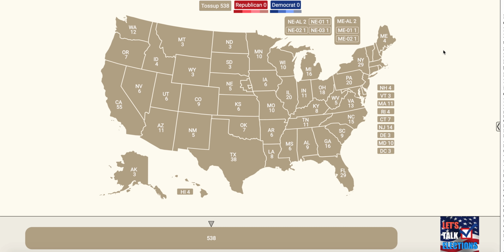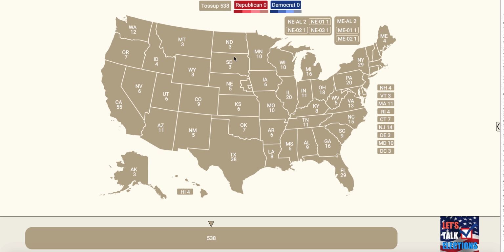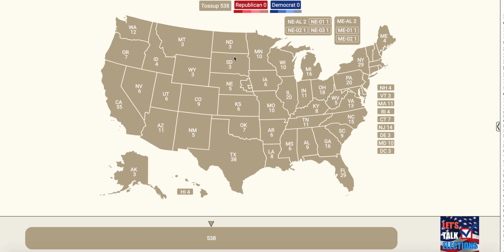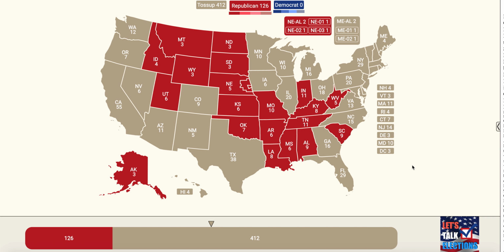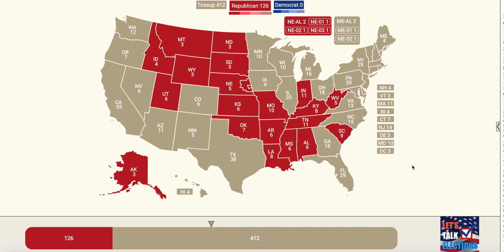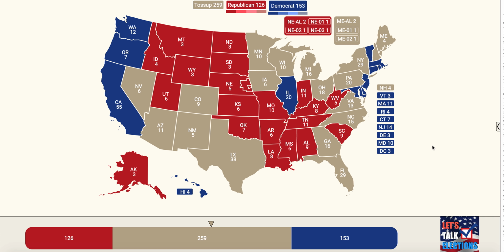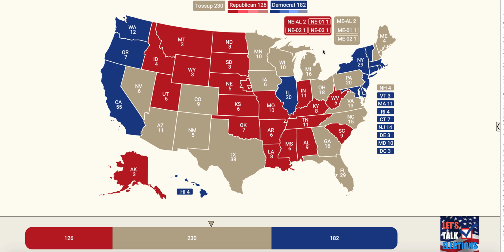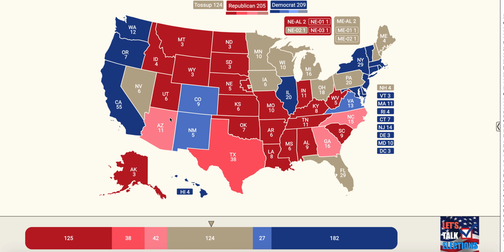2020 Election Prediction | Joe Biden vs Donald Trump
Subscribing to my channel not only helps me out a tremendous amount, but also enables the ability for you to get every single one of my new videos in your subscription boxes; so you'll never miss content from me again!

● Instagram: @EthanCKelly | Official one coming soon!